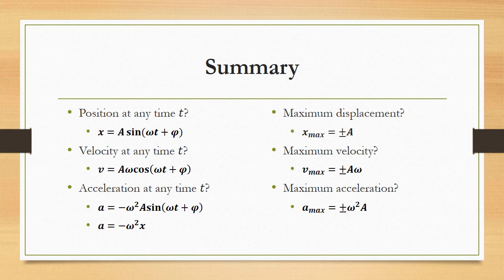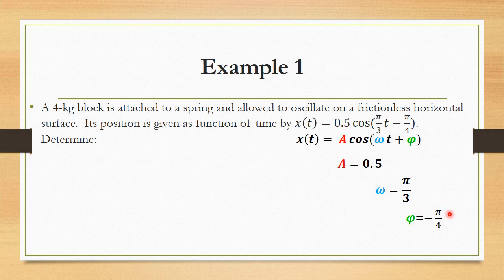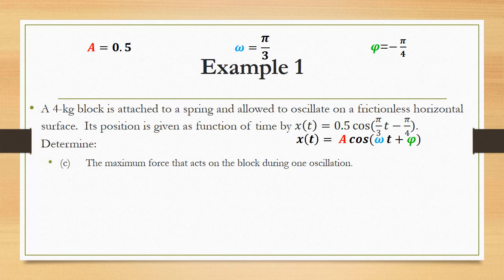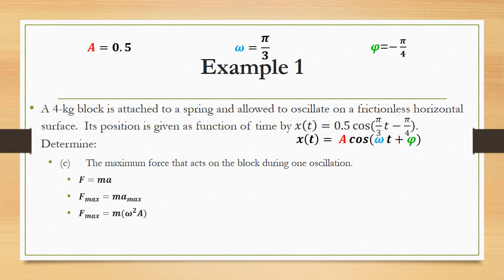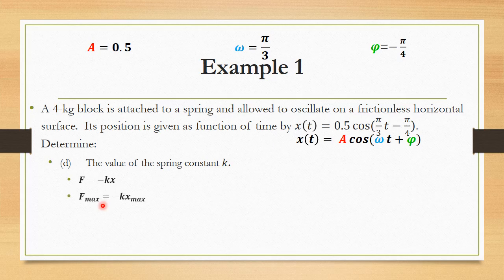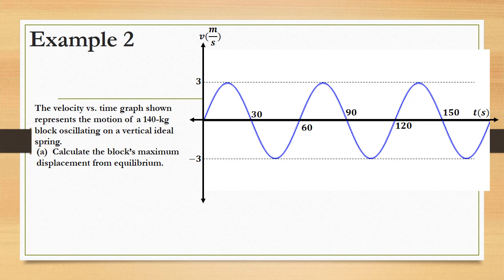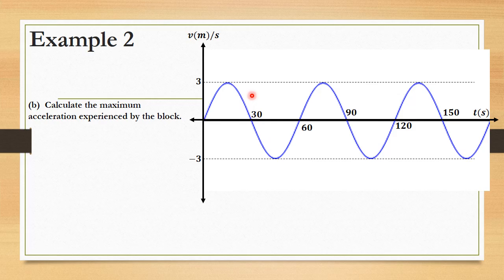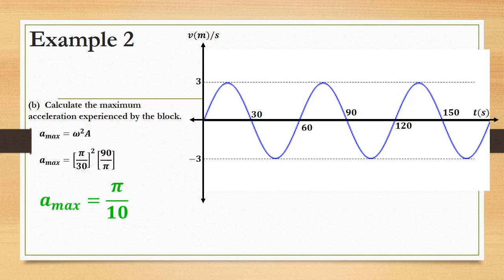Lecture 10.4 - Practice with SHM Equations